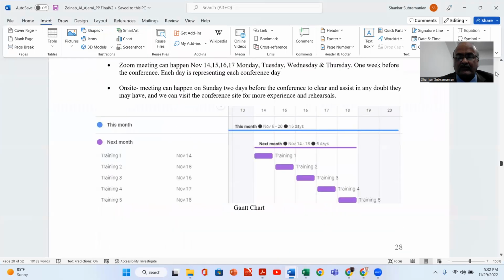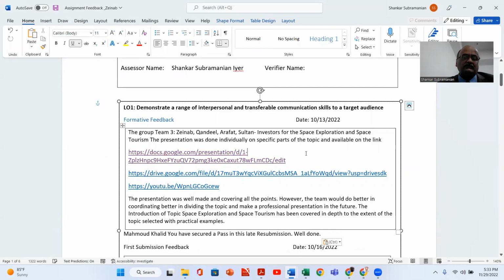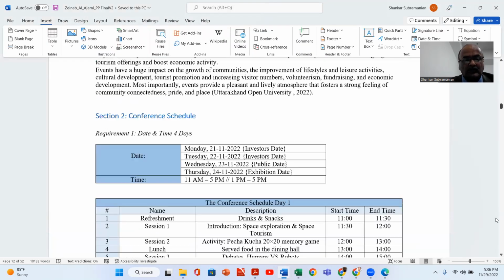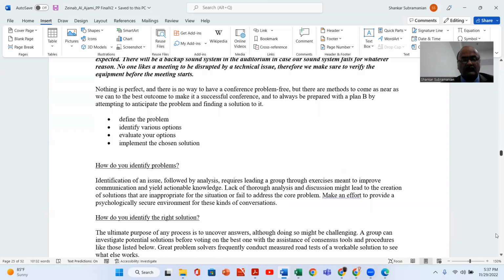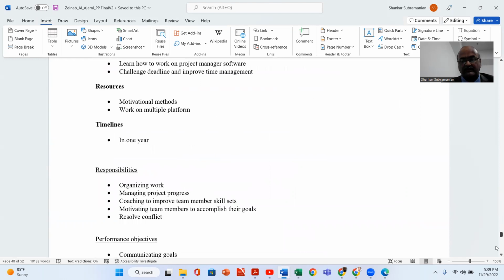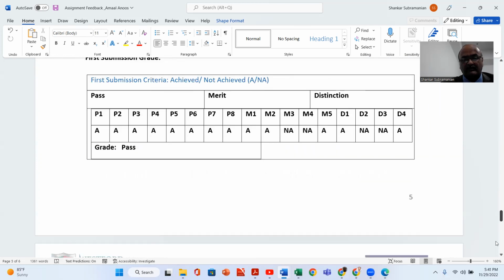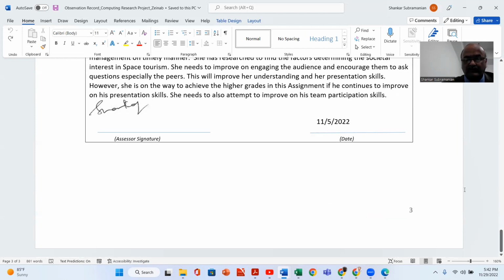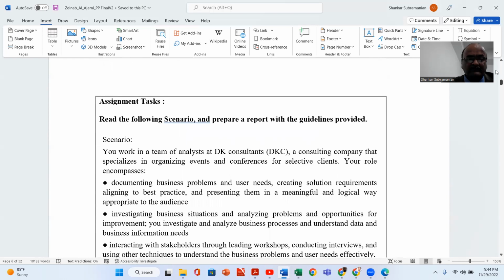PRP Assignment Grading_Pearson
Formative_Summative Assignment Feedback Sample along with Observation record for Distinction and Pass